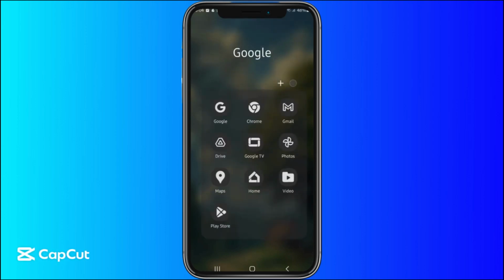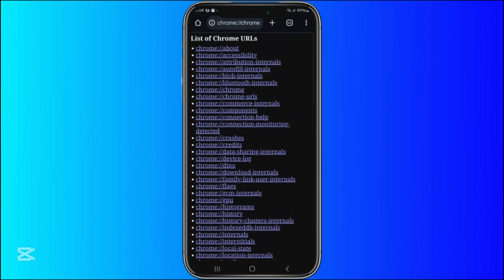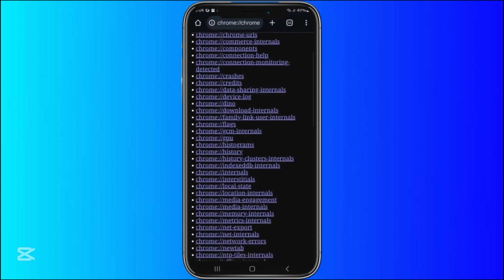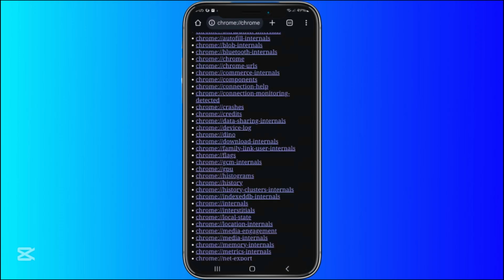How To See INCOGNITO HISTORY On Google Chrome And Delete It. (EASY)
In this google chrome tutorial video, I'll show you how to see incognito history on Google Chrome. Regardless of your device, the steps are the same to check incognito history in chrome.
The method is very simple and clearly described in the video. You will learn How To See INCOGNITO HISTORY On Google Chrome And Delete It. (EASY). Make sure to watch till the end to use incognito mode history check.